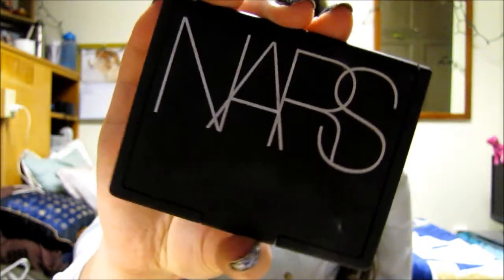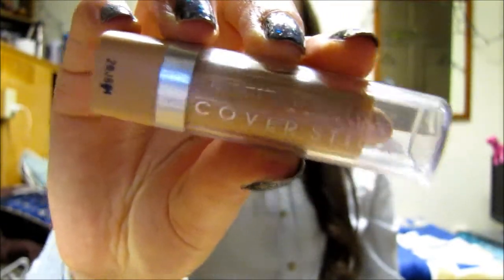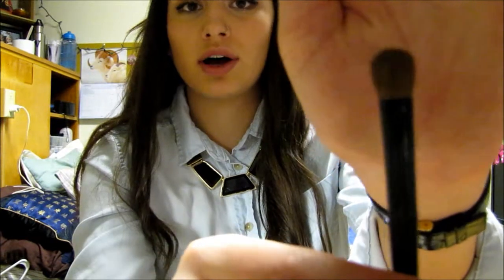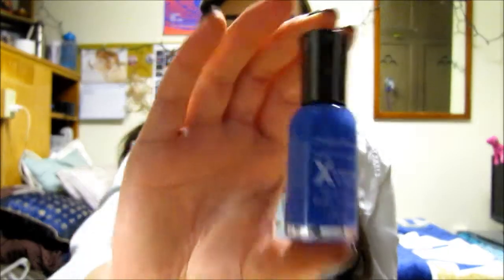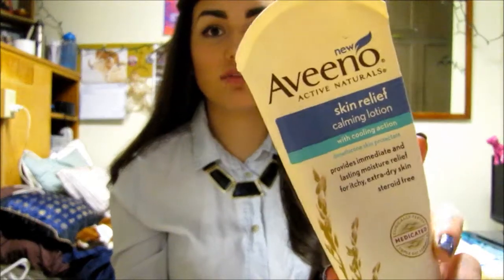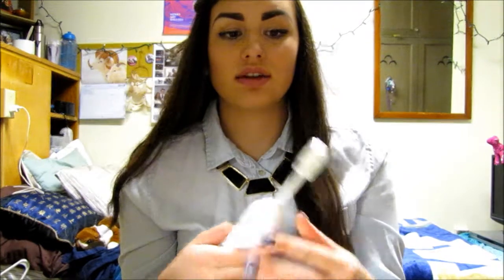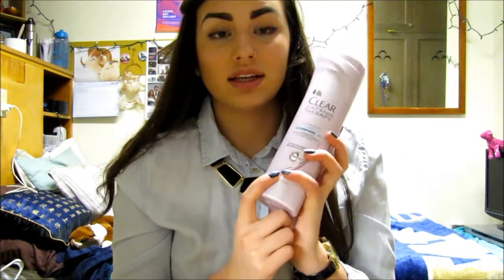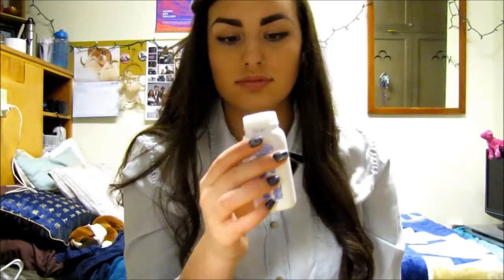Favorites of 2012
Sorry for all the non-focused parts of the vid! Hope you enjoyed.
Let me know what you would like to see!!